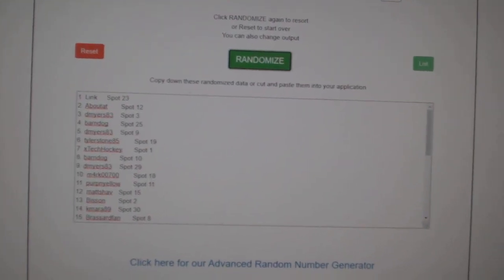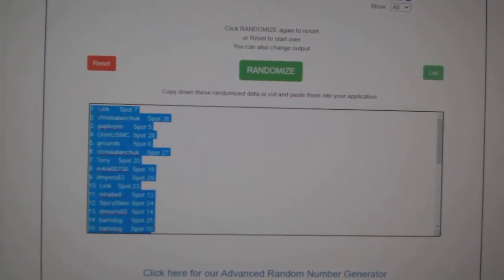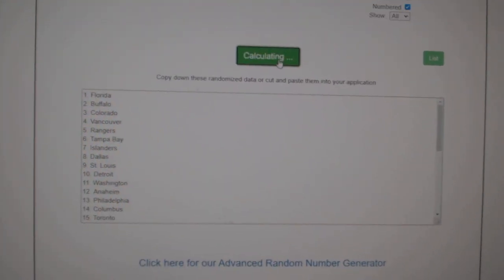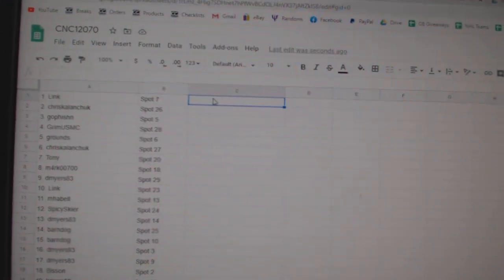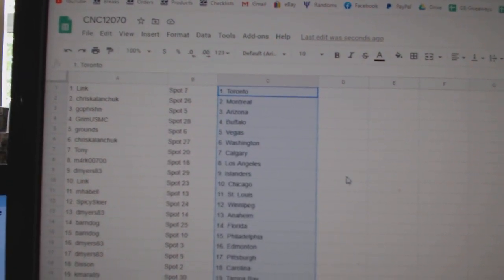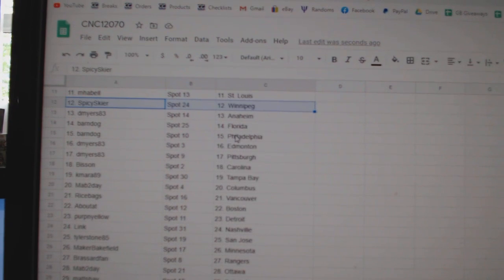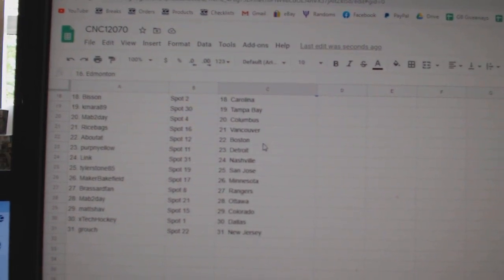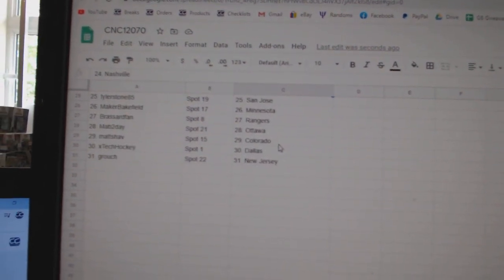Team Randoms - C&C GB #12,070